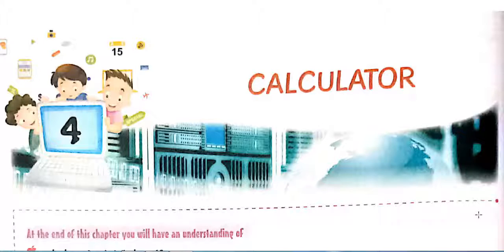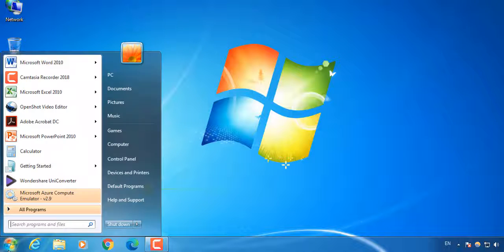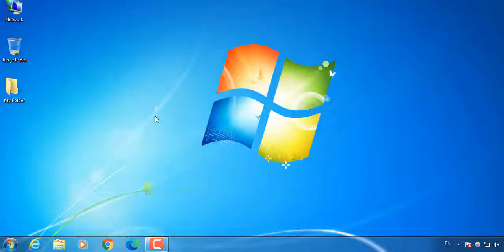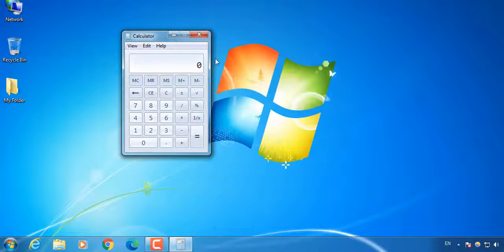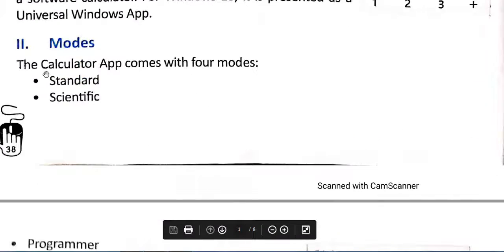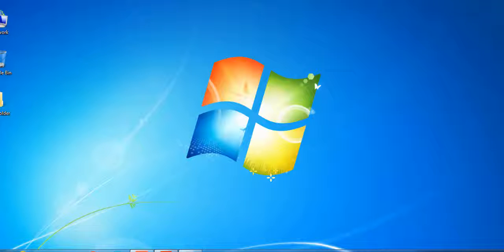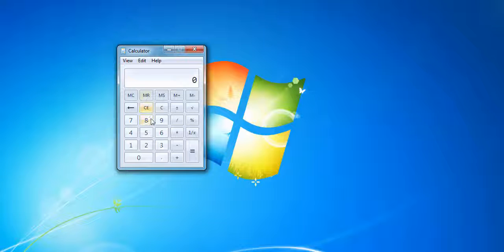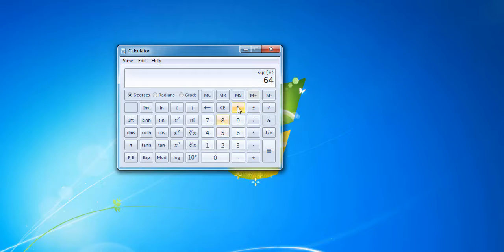class 5 | Chapter - 4 | Windows Calculator (Part 1)